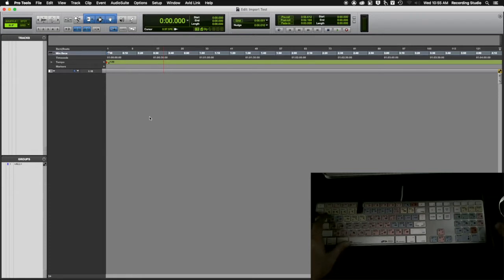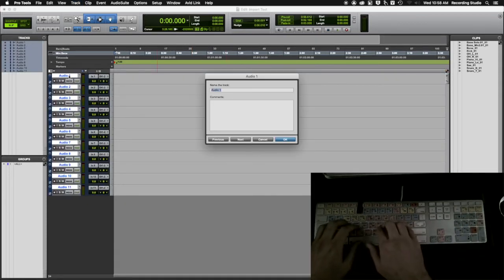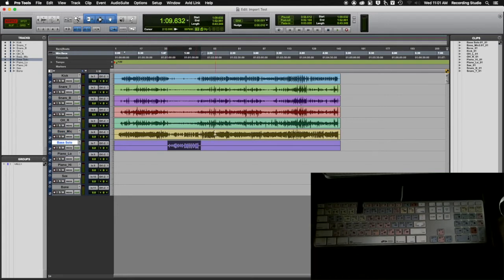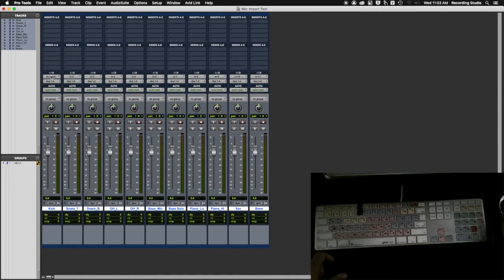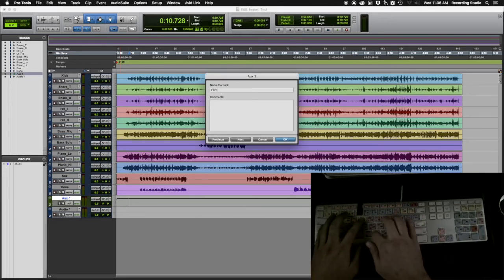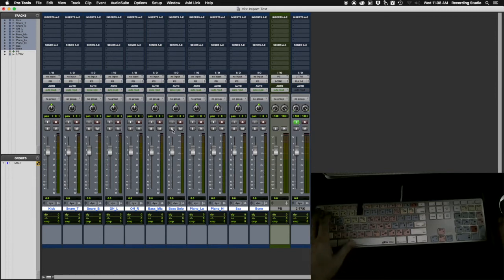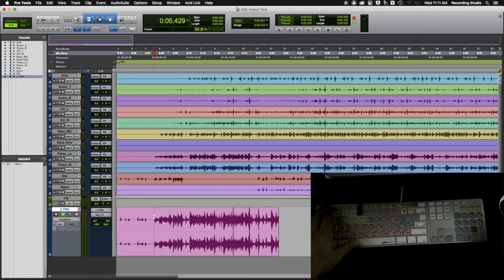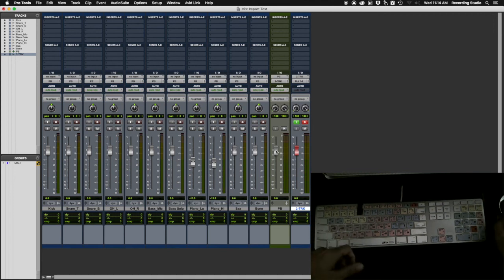Getting Started with Pro Tools 5